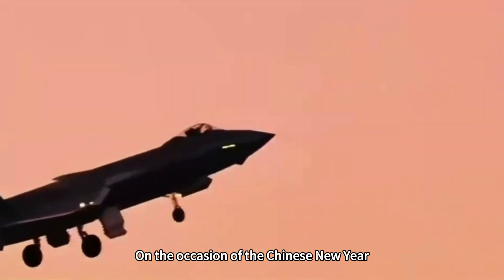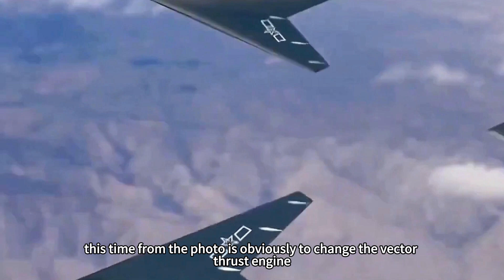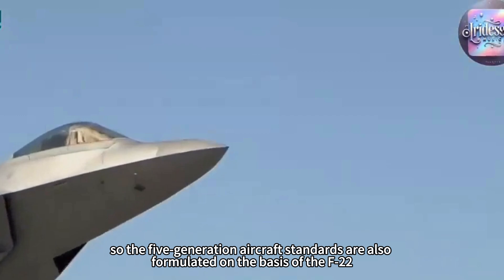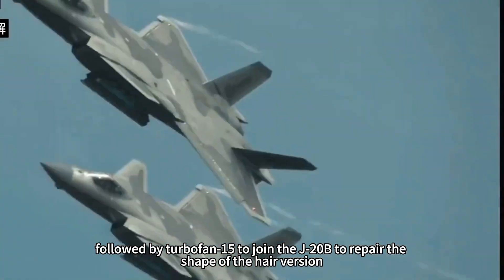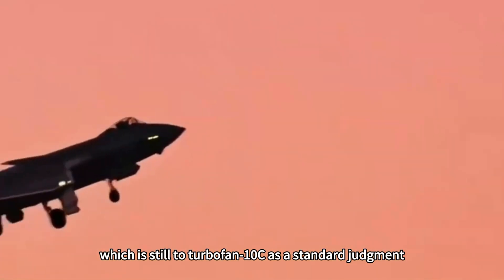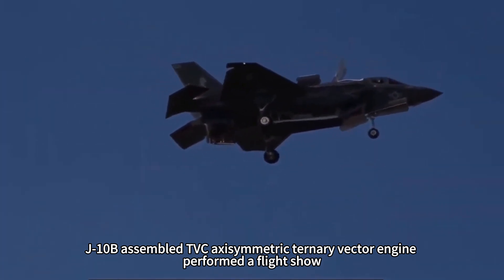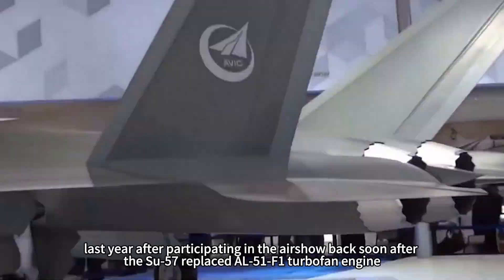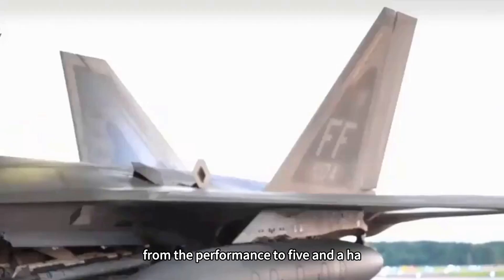J-20S major breakthrough, suspected to be replaced by binary vectoring engine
On the occasion of the Chinese New Year, a new photo suddenly appeared on the Internet, in which the J-20S is suspected to be retrofitted with a binary vector thrust engine. If the news is true and correct, then J-20S has finally solved its only deficiency after breaking through the breakthrough of realizing supersonic cruise without opening the acceleration